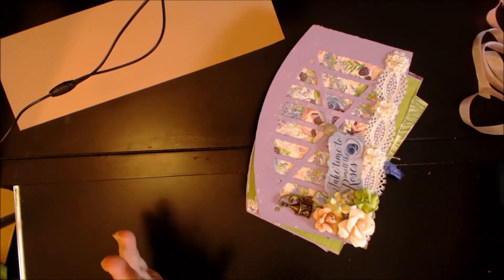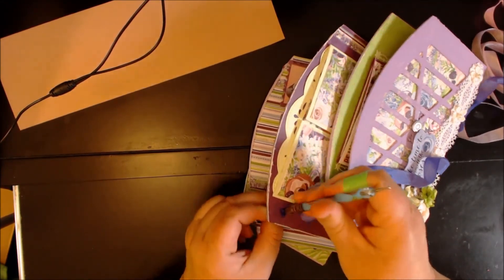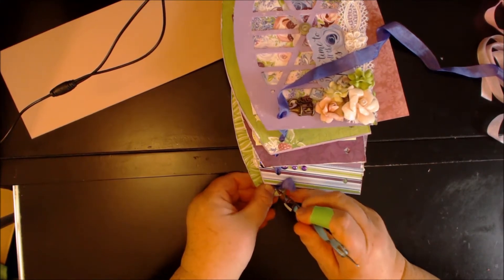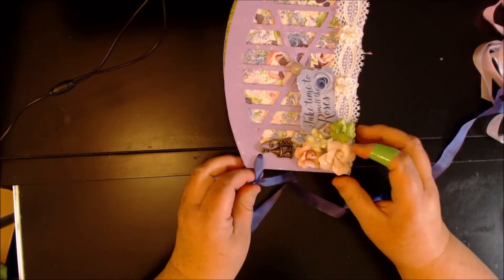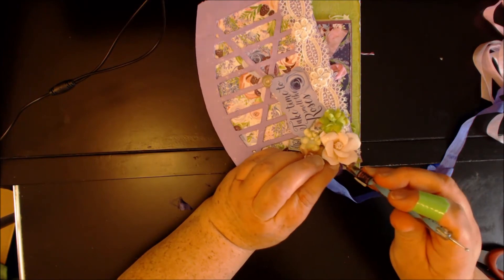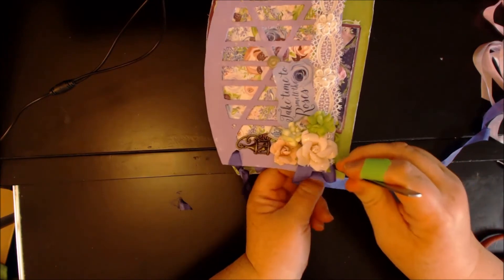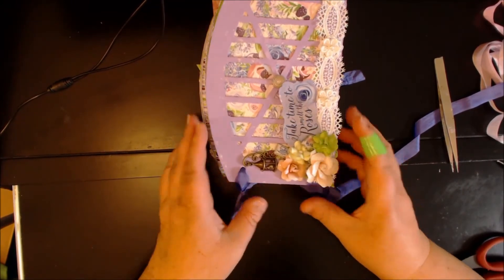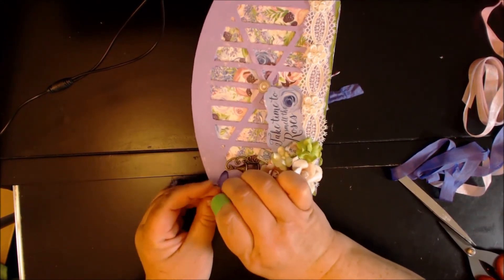May Craftology Box Chipboard Mini Album Tutorial Part 5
Hello Crafty Friends, Thank you so much for joining me for our May Craftology Box Chipboard Mini Album Tutorial.  This is the last section for this tutorial and I hope you liked it. I hope for you to join me for next month's Craftology Box Tutorial, you definitely don't want to miss out on this one!!! I know you will love it!! Here is the link to our subscription box